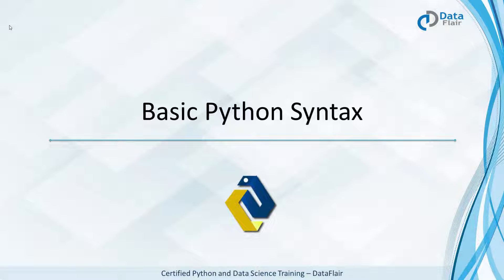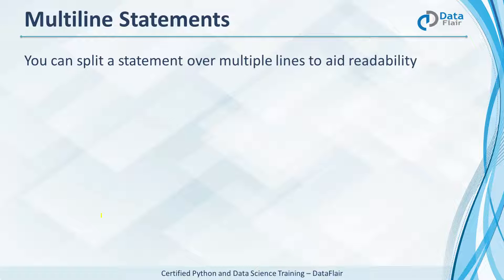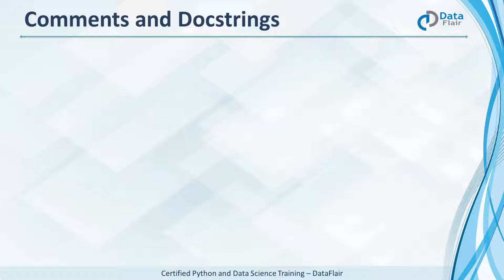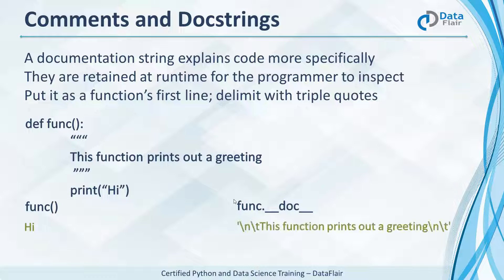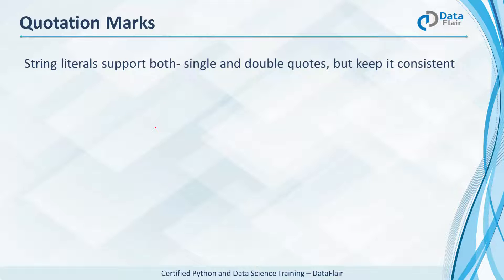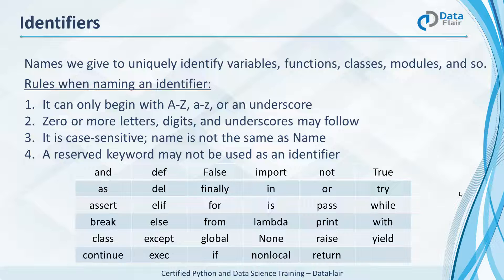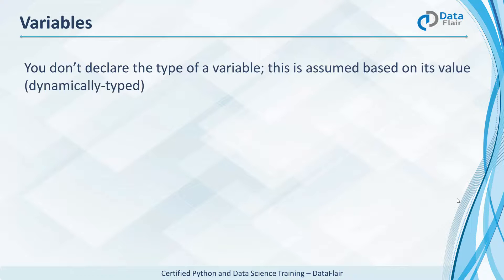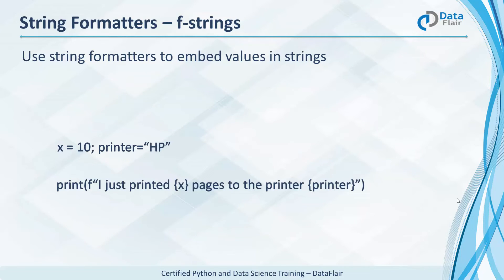Python Basic Syntax